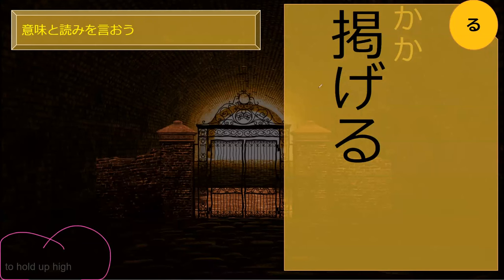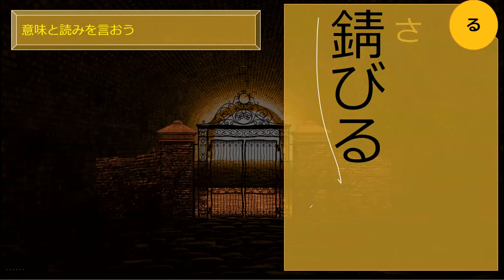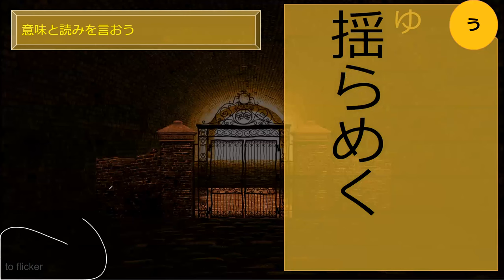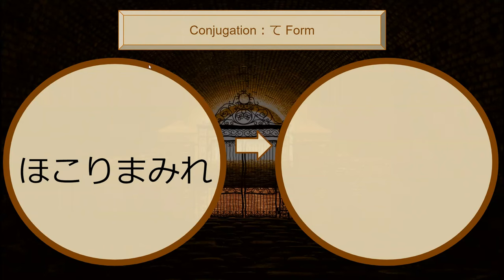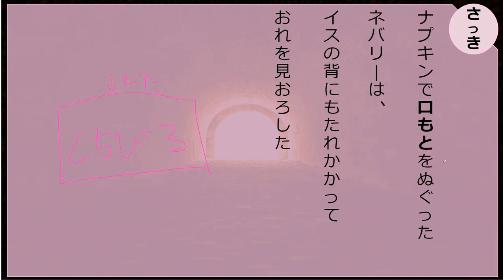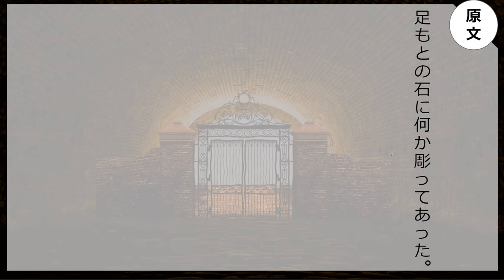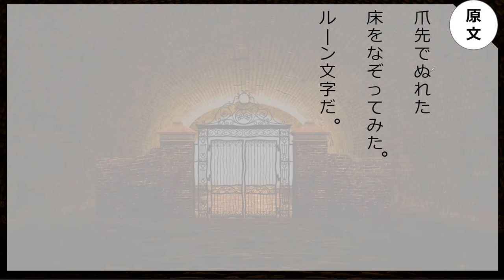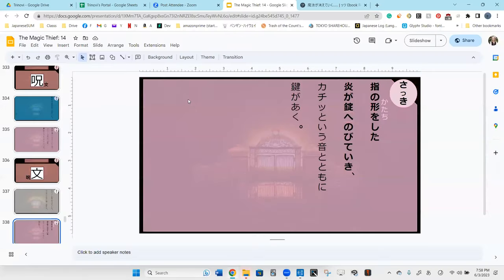Lesson 80B 魔法が消えていく